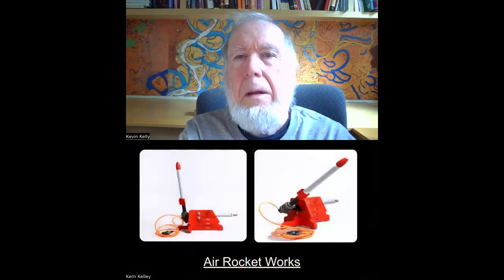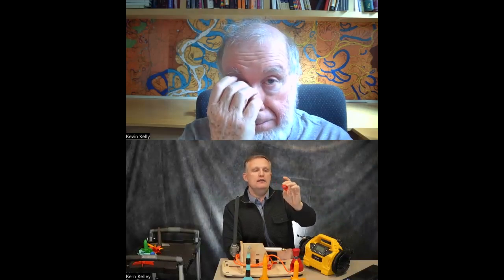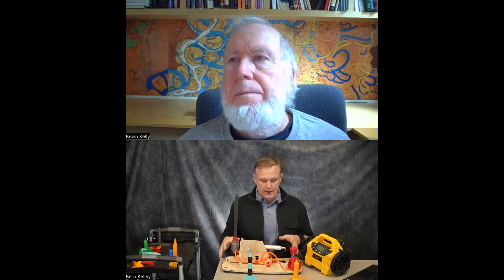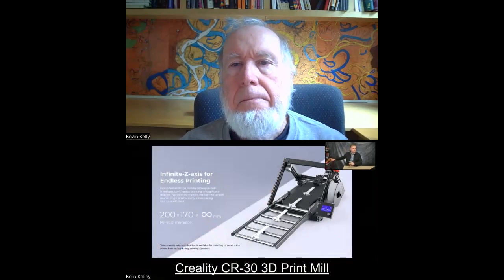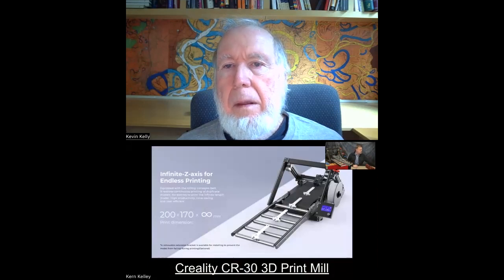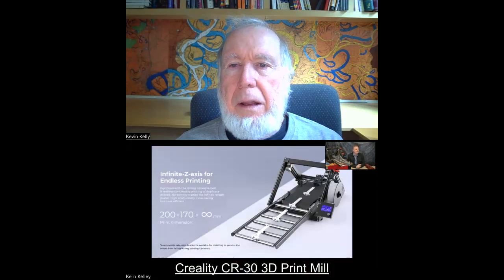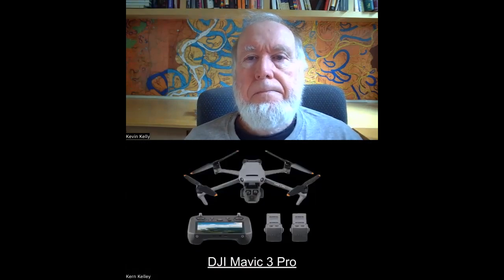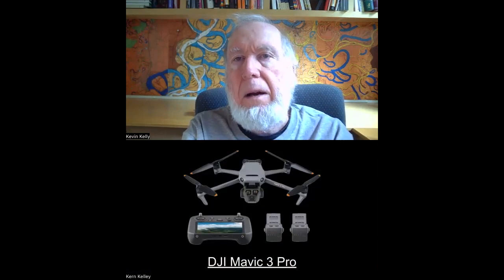Show and Tell #401: Kern Kelley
Kern Kelley is a Technology Integrator at Maine School Unit #19. Starting his teaching career in New Zealand, he has provided support to educators for over two decades and conducted professional development across the globe. He advises a student produced technology show for the Maine Department of Education at MLTI.me and brings his student presenters, the Student Leadership Ambassadors of Maine to numerous conferences around the world and authored the Google Apps Guidebook.

TOOLS:
0:00 - Intro
0:45 - Air Rocket Launcher Educational Kit
9:44 - Creality CR-30 3D Mill Infinite Z Belt Printer
16:33 - GoPro Hero 10 : (used with High Altitude Balloon Launches
21:57 - DJI Mavic Pro 3

To sign up to be a guest on the show, please fill out this form